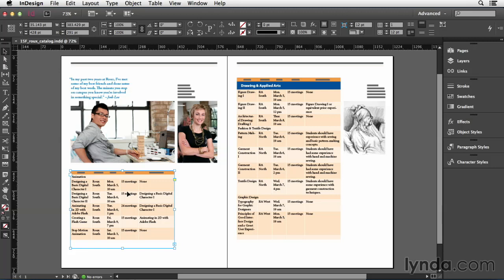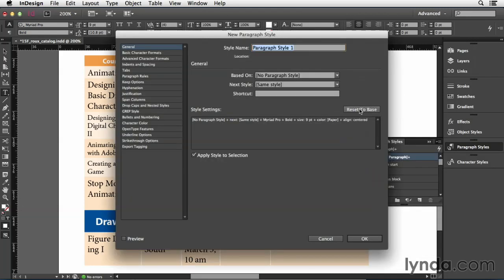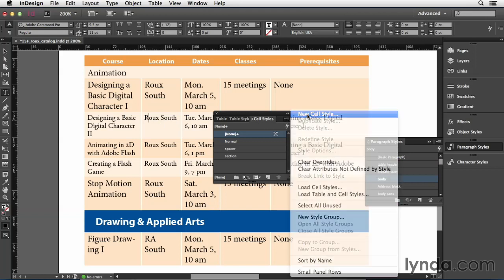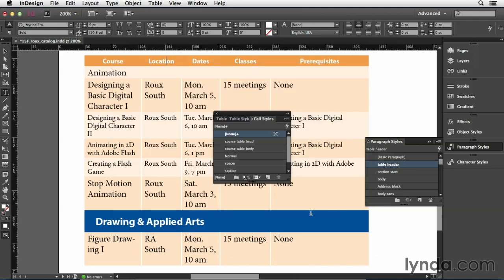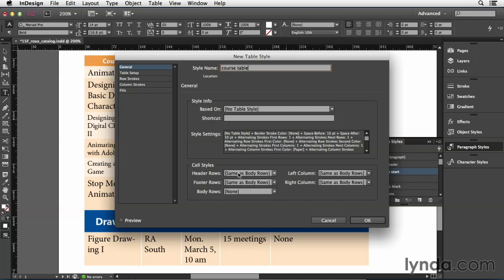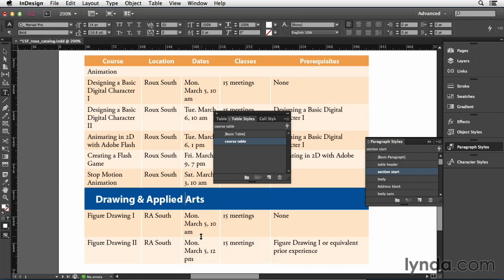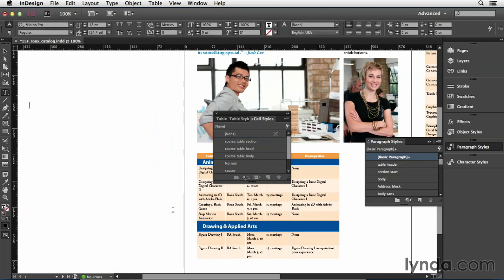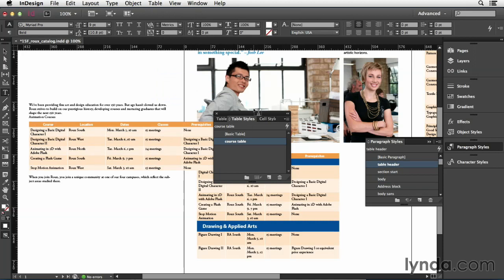17 06 Applying table styles